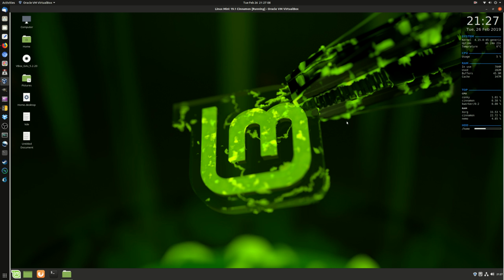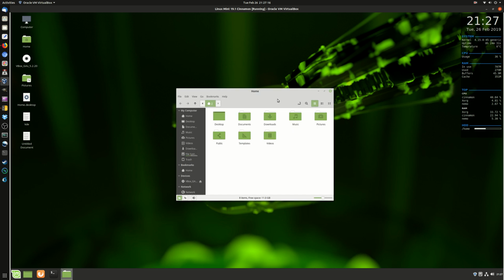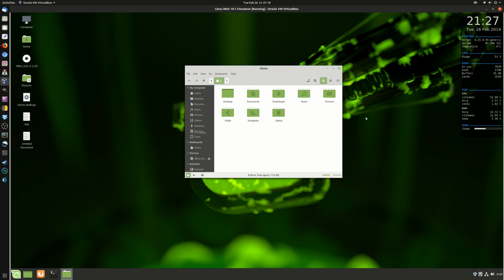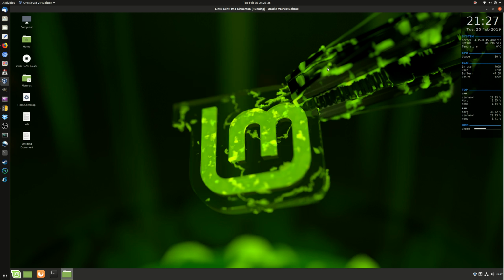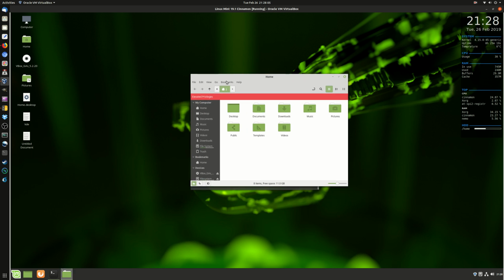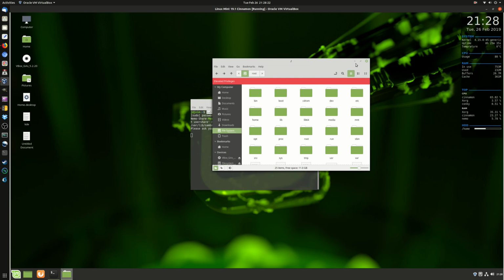Get GUI root privvies in linux mint 19.1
root access